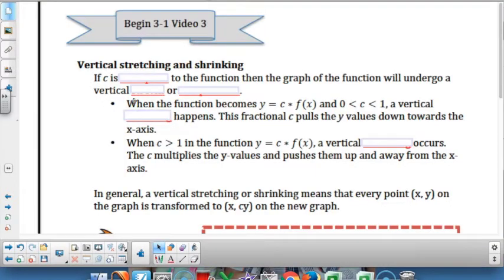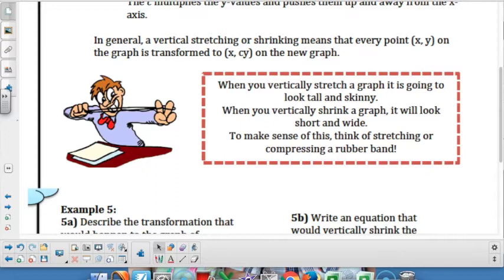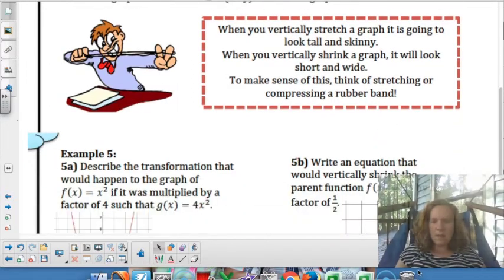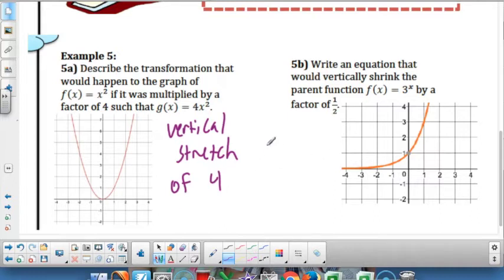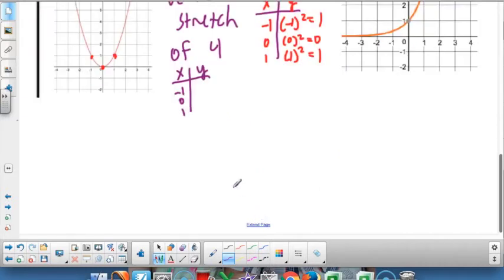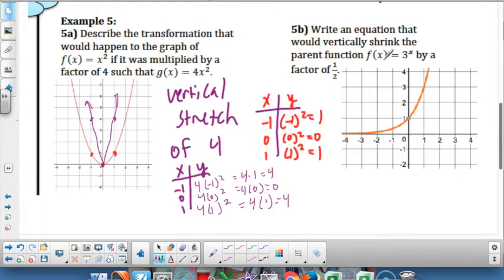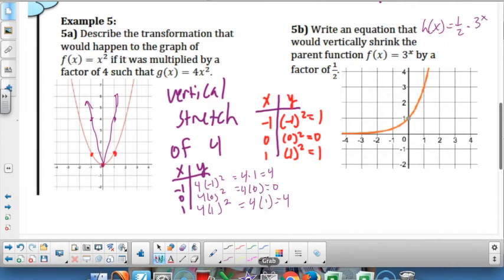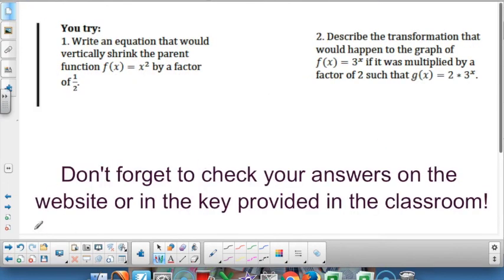3-1 Video 3